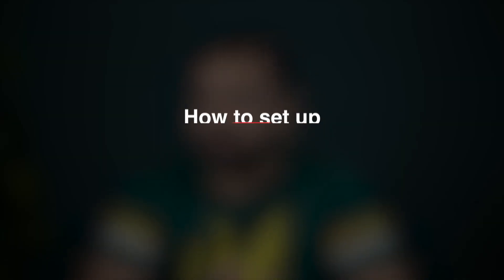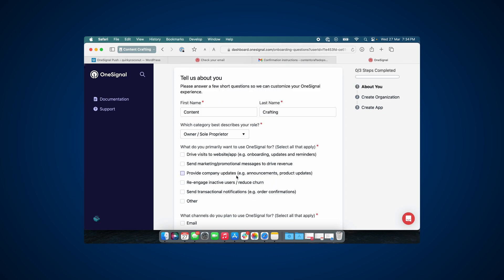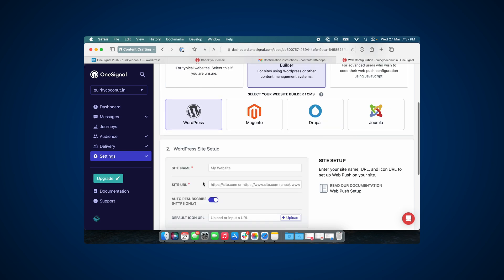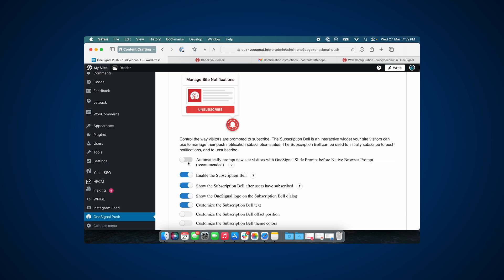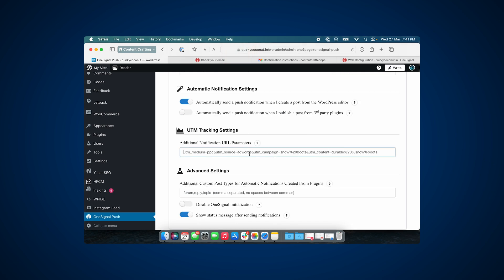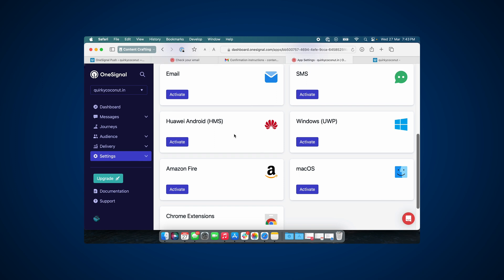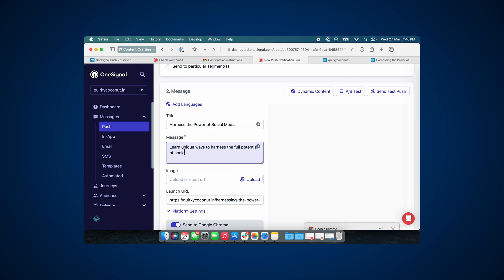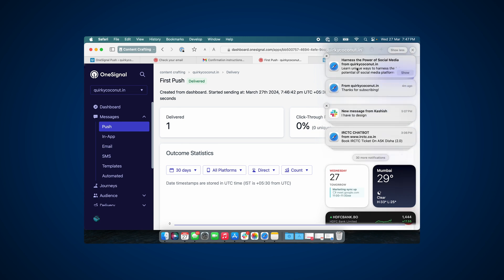OneSignal Plugin Set-up Tutorial - Best Push Notifications Plugin For WordPress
Learn how to set up and configure the OneSignal plugin on your WordPress website to send push notifications. OneSignal is a tool that allows you to engage with your audience and drive traffic back to your site. Following this step-by-step process you will be able to setup the OneSignal plugin on the WordPress website.